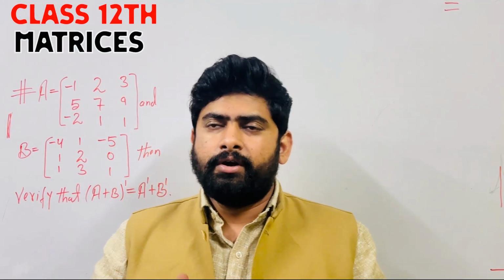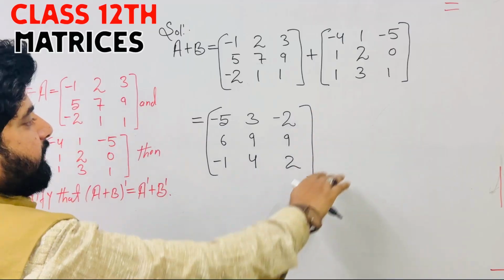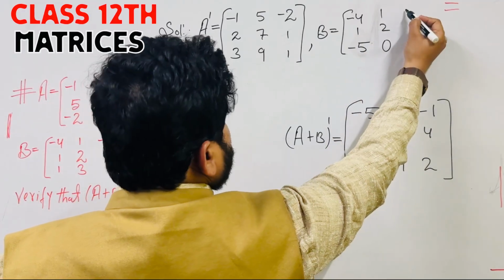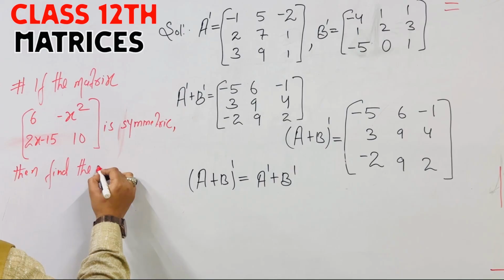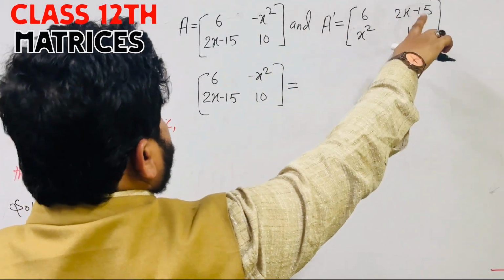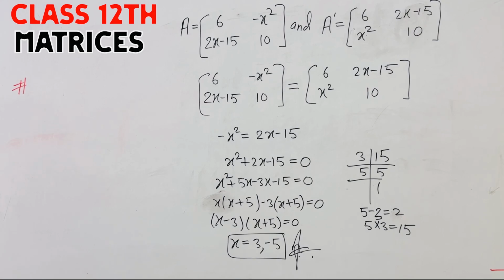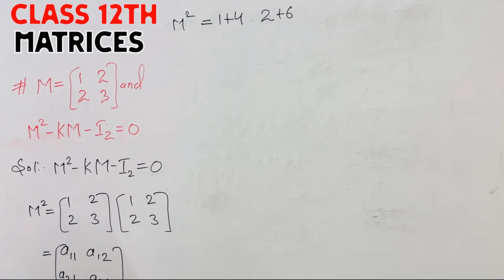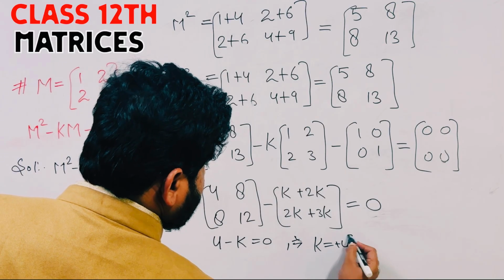Class 12 Matrices 🚀 Chapter Full Explanation | ISC / CBSE / NCERT 2026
Class 12 Maths – Matrices Full Chapter Explanation | ISC / CBSE / NCERT 2026 Boards

Is video me Class 12 Mathematics ka Matrices chapter complete detail me explain kiya gaya hai. Yeh lecture ISC, CBSE aur NCERT students ke liye specially useful hai.

Is video me cover kiya gaya hai:
✔ Types of Matrices
✔ Matrix Addition & Multiplication
✔ Transpose of Matrix
✔ Symmetric & Skew Symmetric Matrix

Agar aap 2026 Board Exam ki tayari kar rahe hain to yeh video aapke liye bahut important hai.

📌 Target: ISC | CBSE | NCERT | Boards 2026
📌 Subject: Class 12 Mathematics
📌 Chapter: Matrices